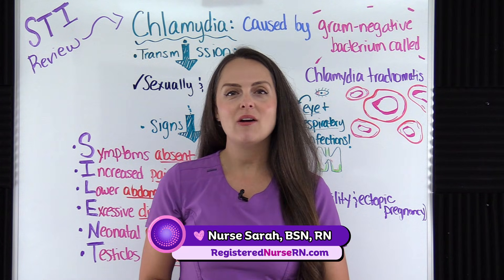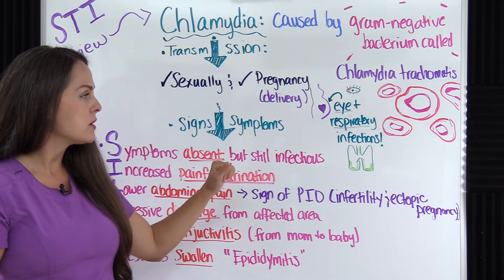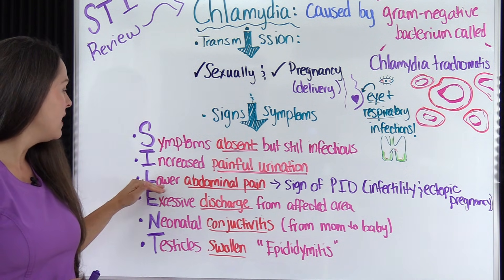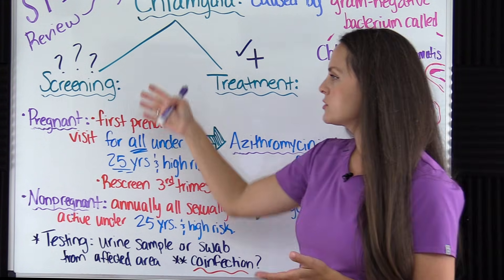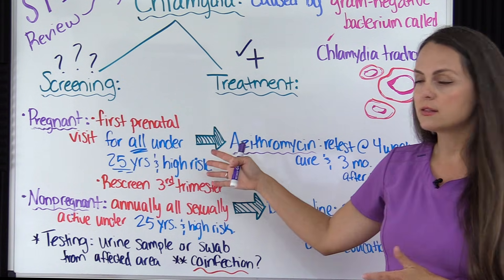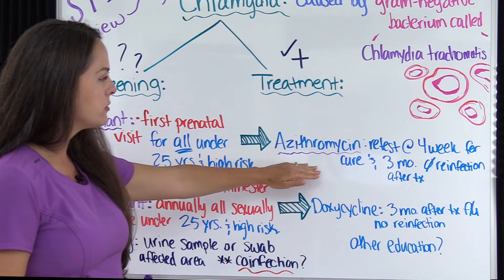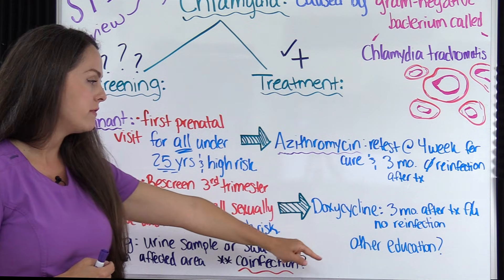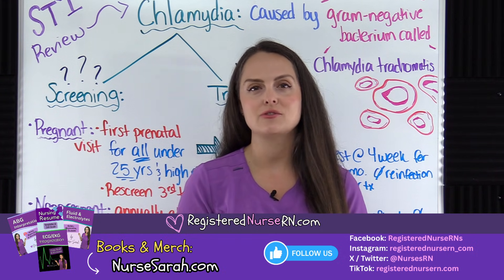Chlamydia Treatment, Symptoms, Causes Nursing STI NCLEX Maternity Review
Chlamydia trachomatis treatment, symptoms, causes - nursing STI NCLEX maternity review.

Learn some of the key concepts you need to know about chlamydia for nursing school exams, NCLEX review, and patient education.

Chlamydia is caused by a bacterium called Chlamydia trachomatis. It is spread through unprotected sexual contact when semen or vaginal fluid comes into contact with the mouth, genitals, or anus.

Chlamydia can be treated/cured with the proper antibiotics, but the specific treatment depends on whether the patient is pregnant. Non-pregnant patients may be treated with doxycycline, whereas pregnant patients may be treated with azithromycin, per the healthcare provider's orders.